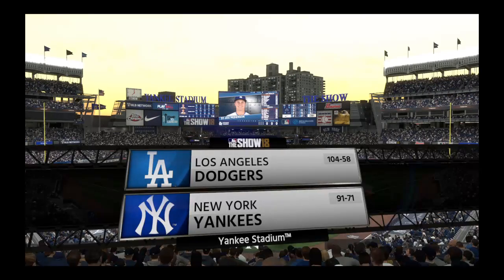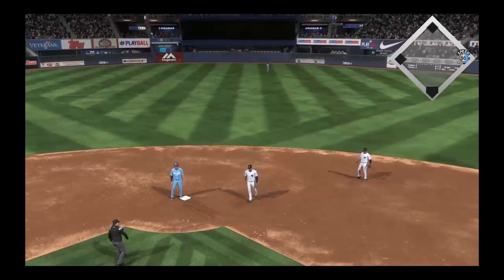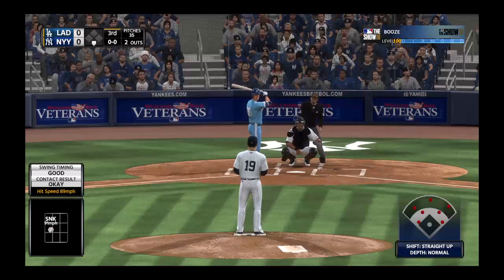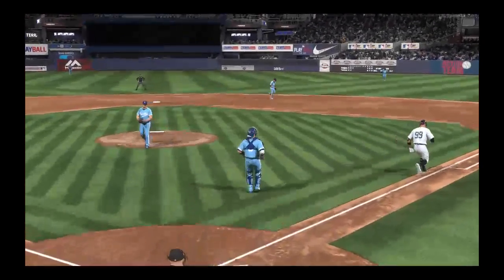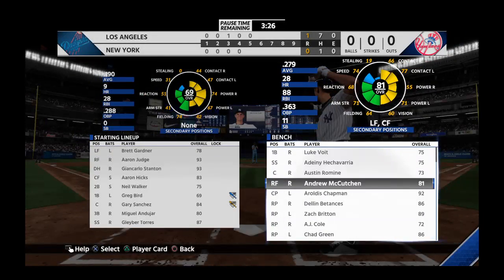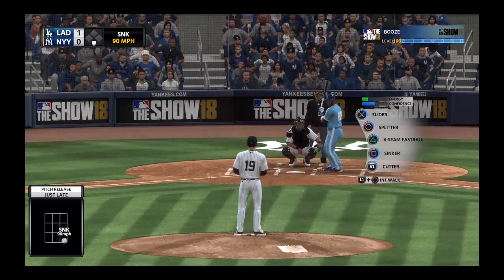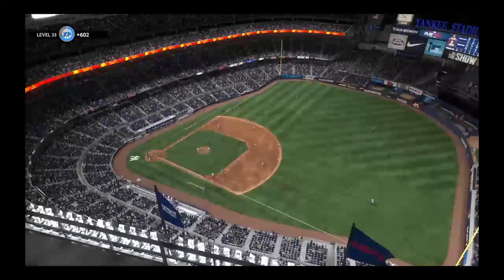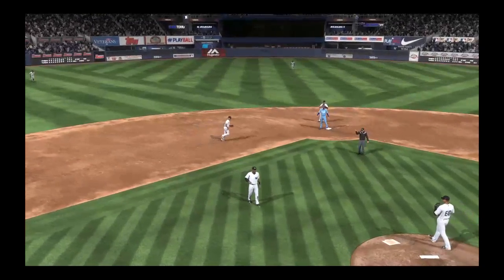KingShawnDX's Live PS4 Broadcast